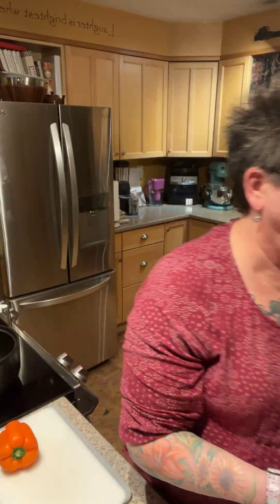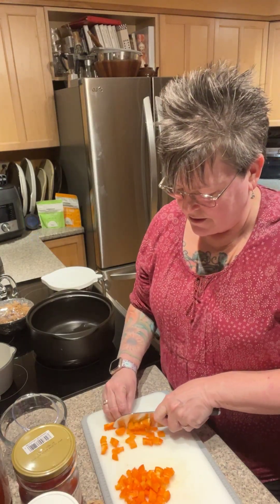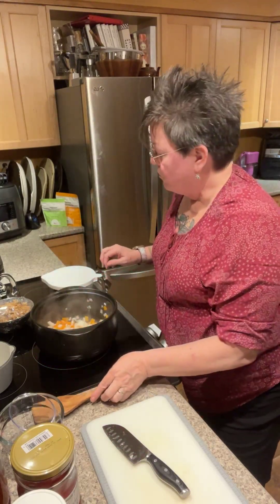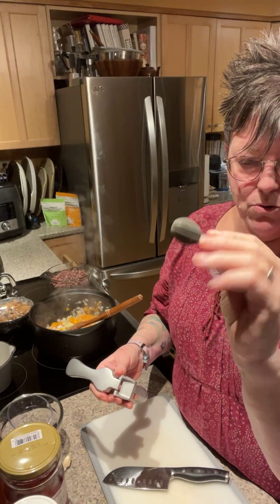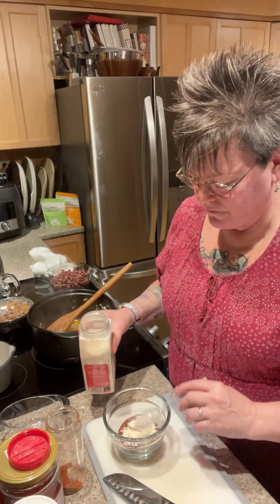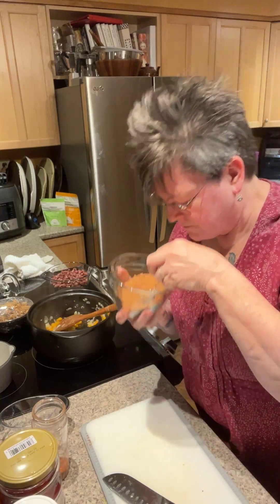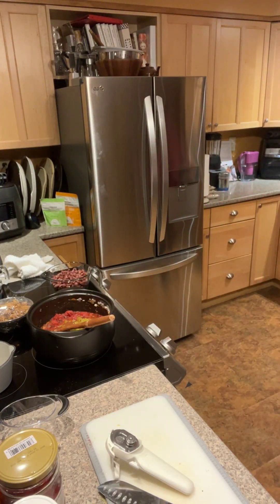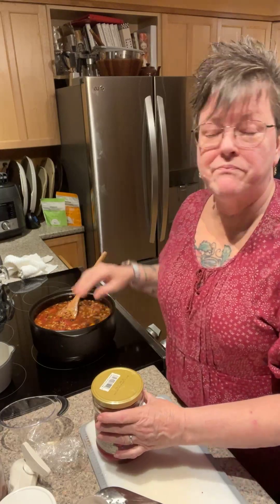Taco Soup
With cold weather, I'm always looking for a great soup plant based soup for lunches or dinners.  This one is so easy and can be modified based on your tastes and what you have in the pantry and fridge!
as more videos are to come!